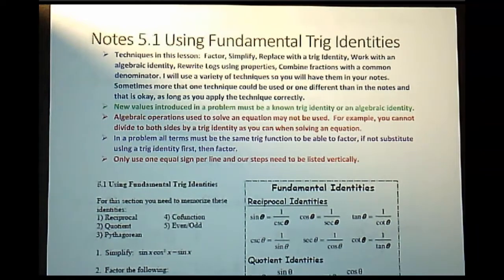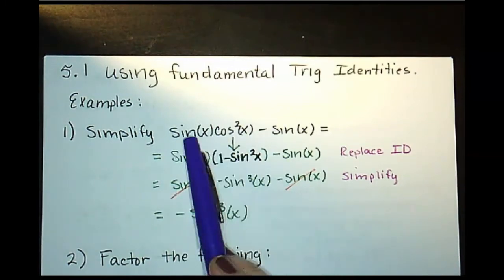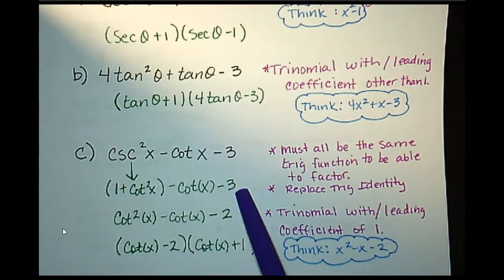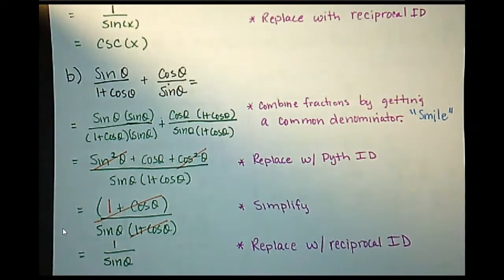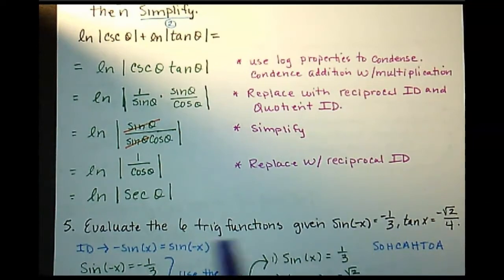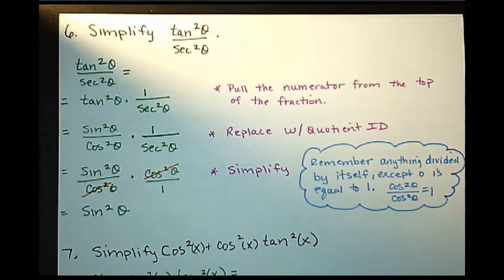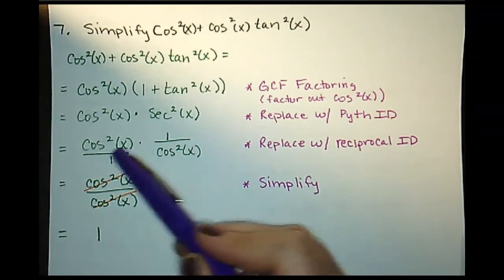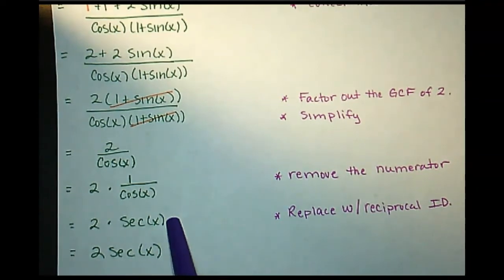Notes 5.1 Using Fundamental Trig Identities